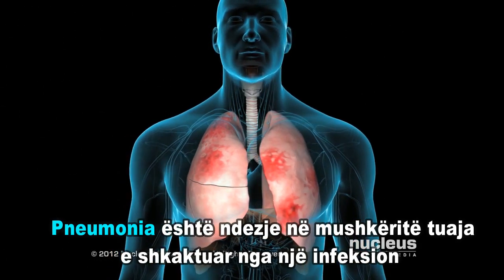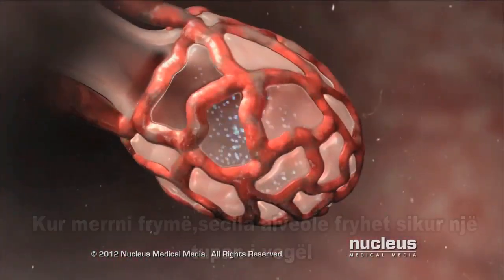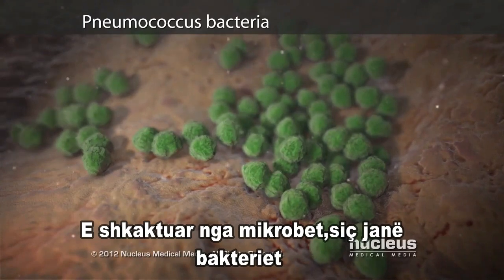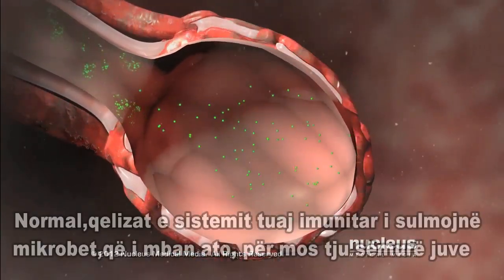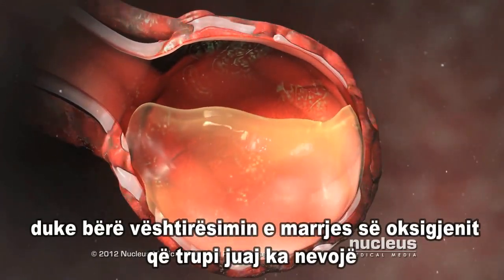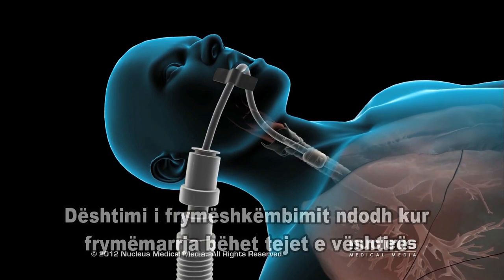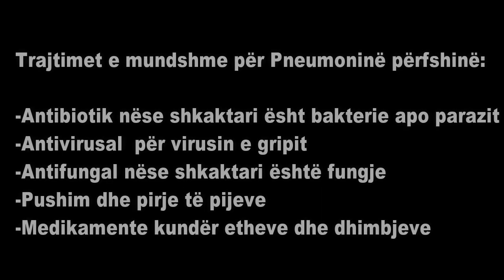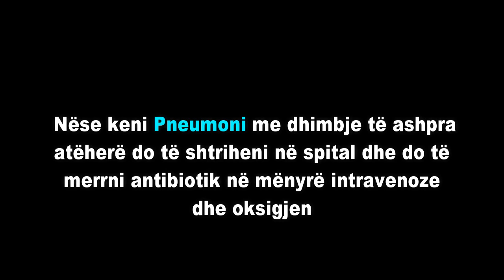PNEUMONIA - NDEZJA E MUSHKËRIVE (ANIMACION 3D)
Në këtë video përshkruhet sëmundja e Pneumonisë ,gjegjësisht ndezja apo inflamacioni i mushkërive,shkaktarët si dhe trajtimi i saj...